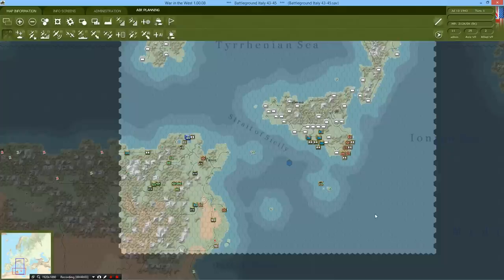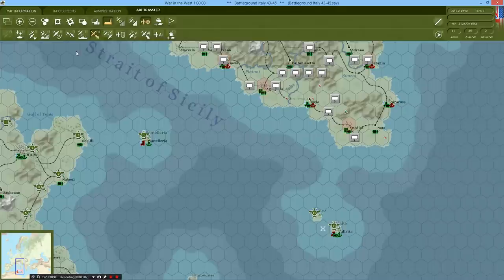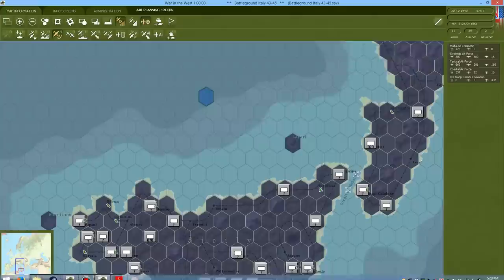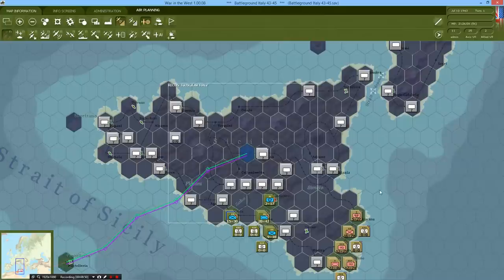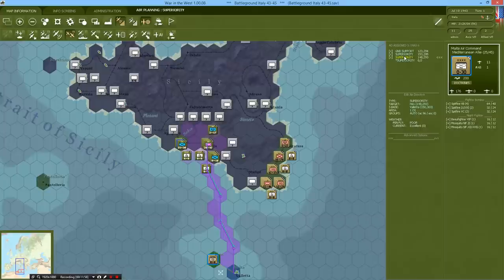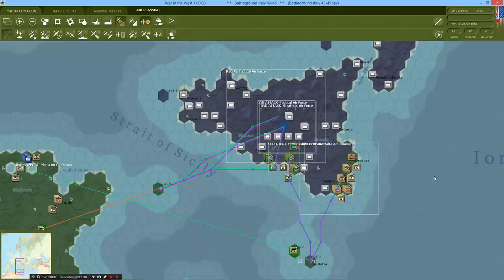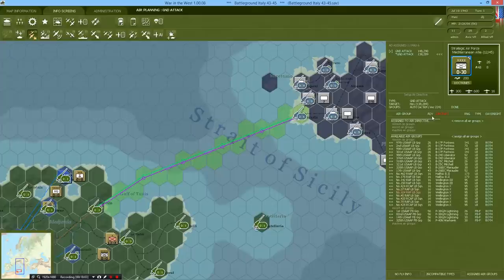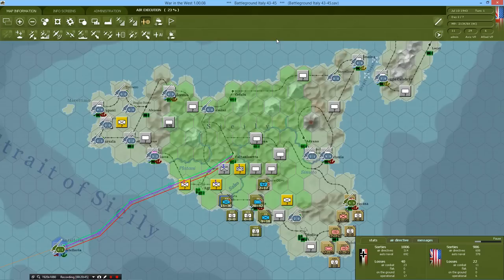Gary Grigsby's War In The West- Let's Play Tutorial - Battleground Italy - Episode 2 Gameplay